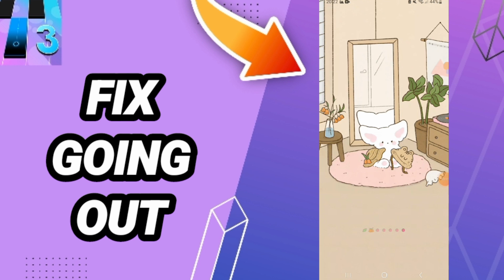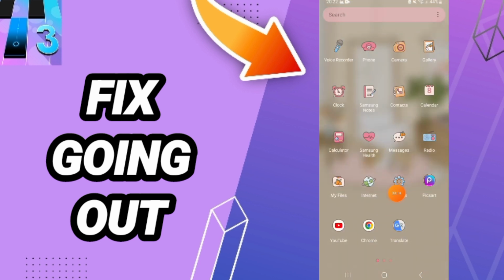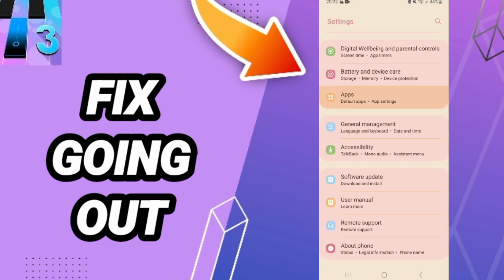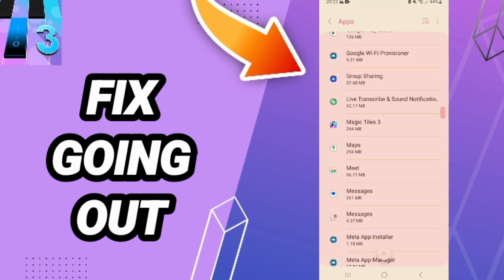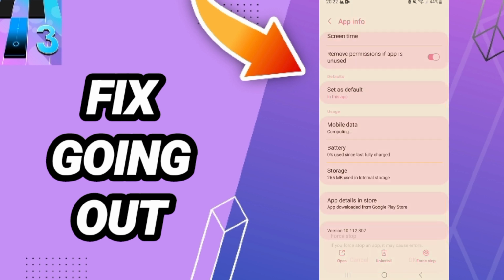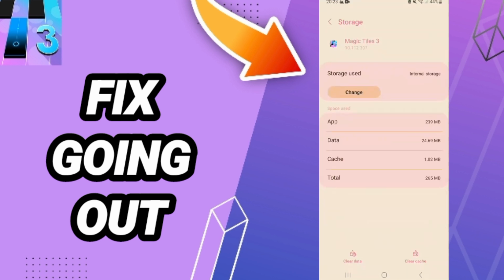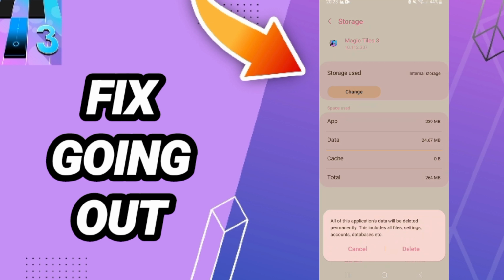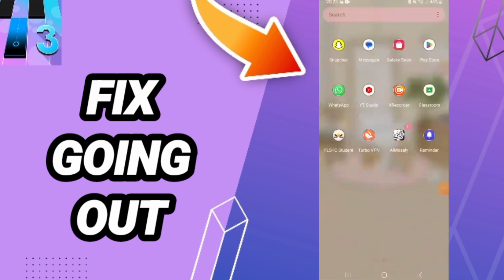How To Fix Going Out On Magic Tiles 3 App 2024